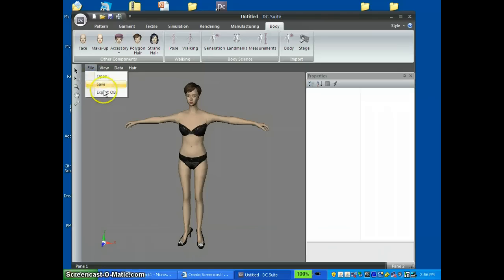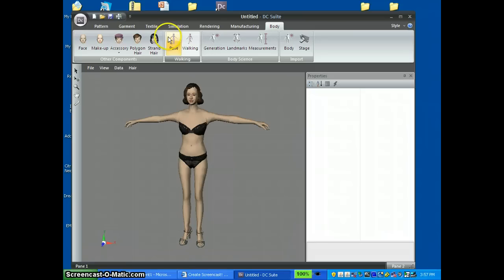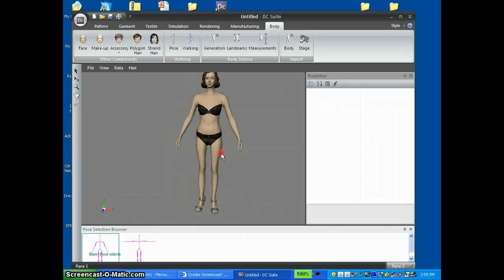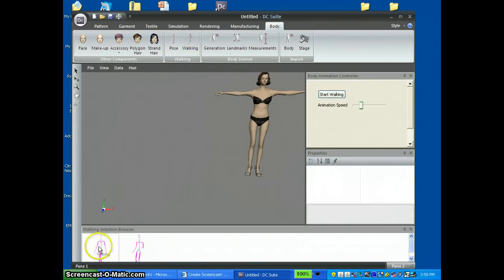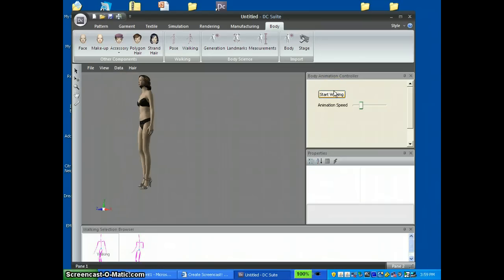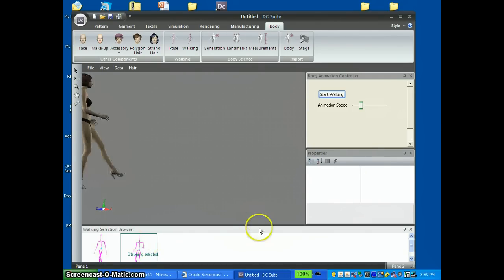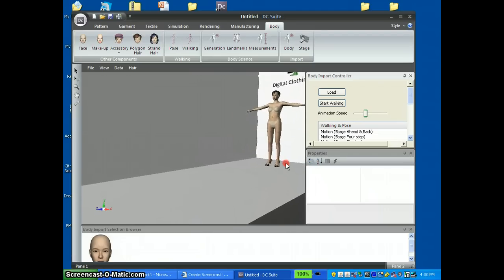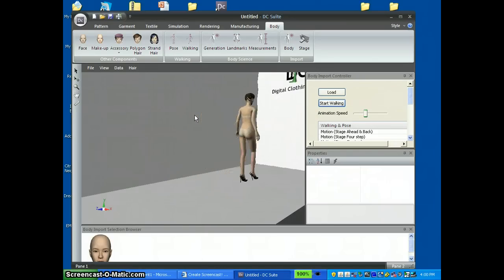DCSuite Screencast 2 - Body in Motion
How to get the body walking and posing in the Digital Clothing Suite software.